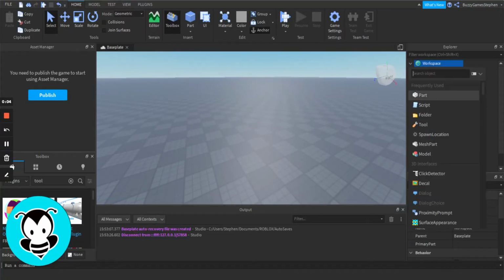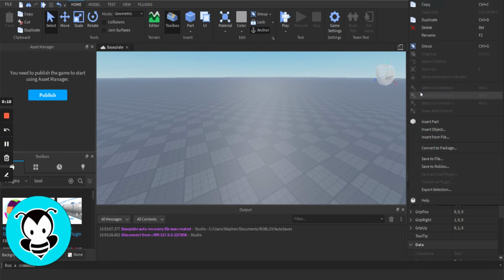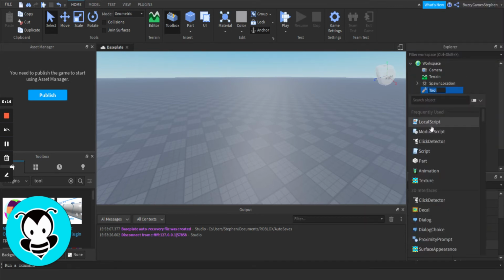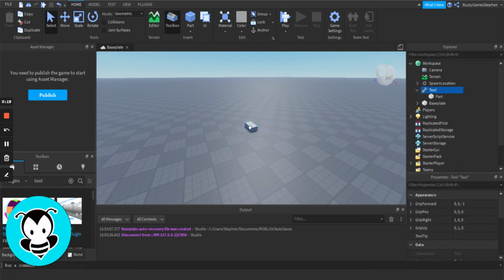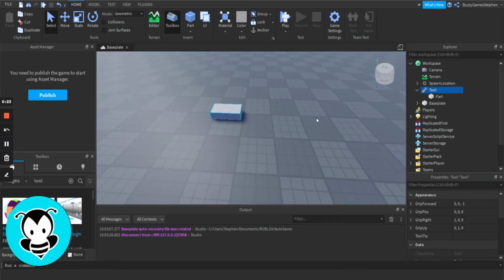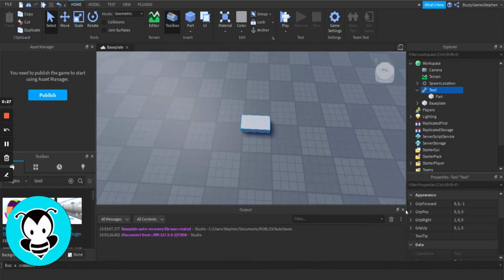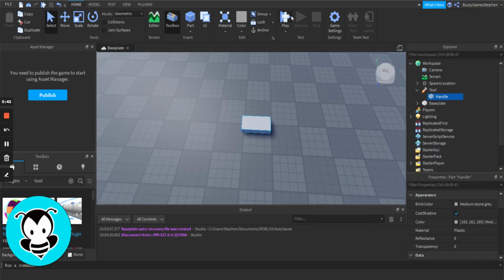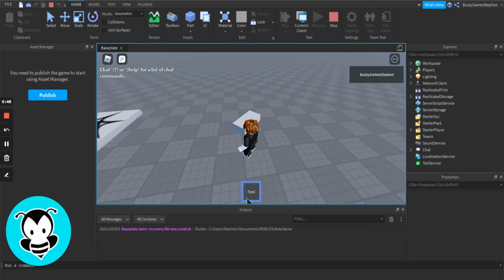How to Make a Tool in Roblox Studio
Watch this video to learn how to step by step create a Make a Falling Part on Delay for your game in Roblox Studio